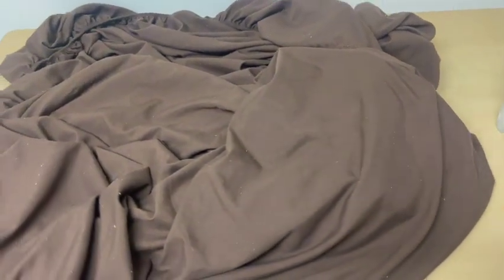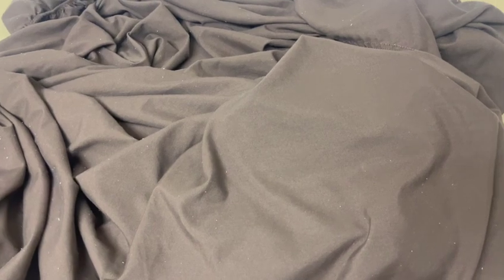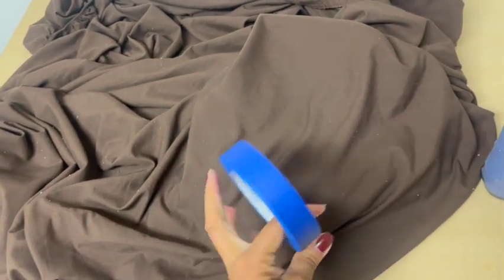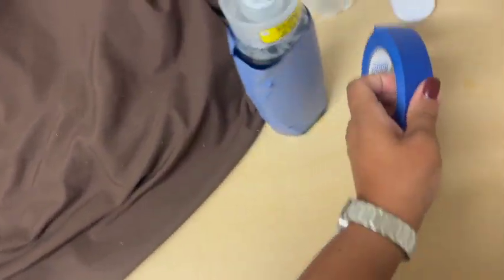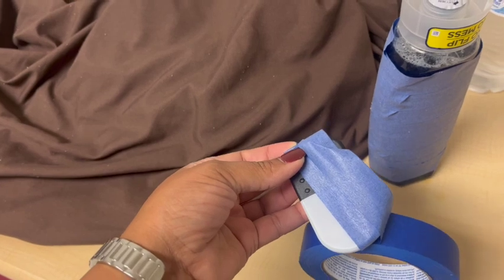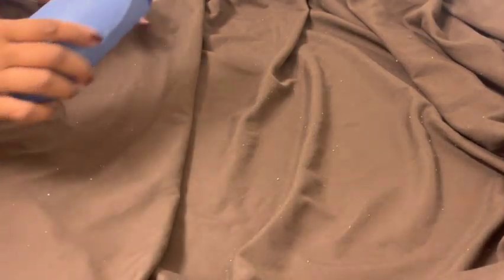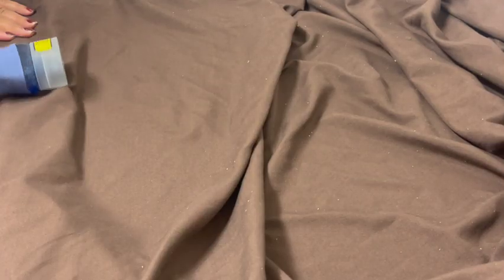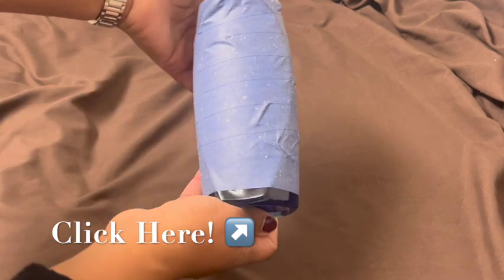DIY Lint Roller | Homemade Lint Remover | How To Remove Dog & Cat Hair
Have you ever been at home or out and you needed a lint roller but did not have a lint remover handy? Do you have a pet that sheds hair and you need a quick pet hair cleaner or remover? Well look no further, some good ole handy paiter's tape or regular tape is a great diy substitute for a lint roller!!! Annndd… welcome to Tracie's Place! I'm Tracie, and I'm glad you've joined me for my new video! Also thumbs me up... "Like the Video!" LOL It helps me out in getting the video to more people who may want to see videos like these!

1- Painter's Tape ~ 2 inch wide x 60 yards

Tracie’s Place
Cincinnati, Ohio
                  45240